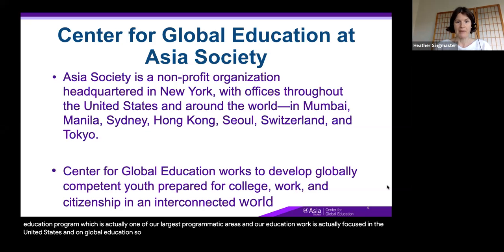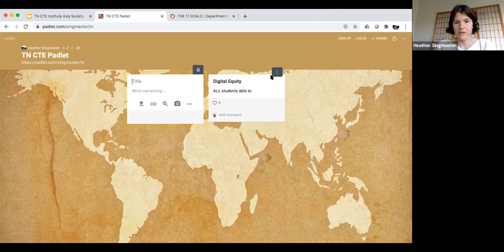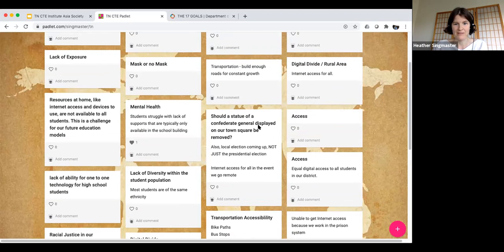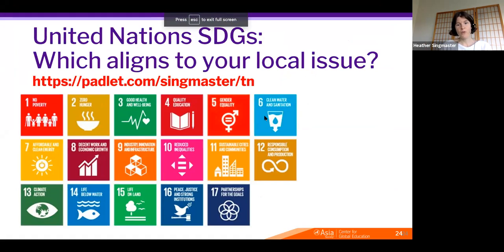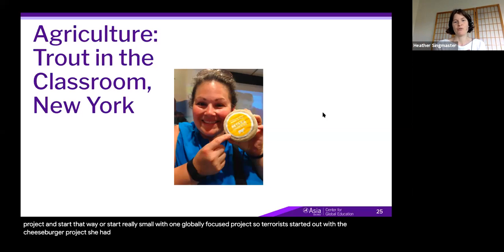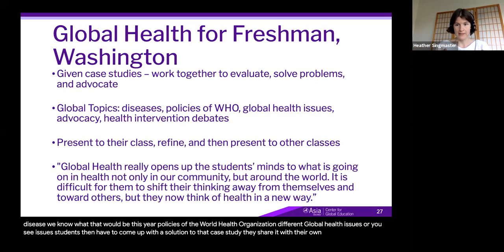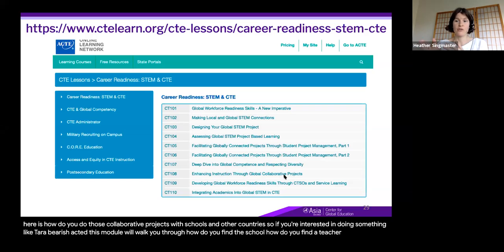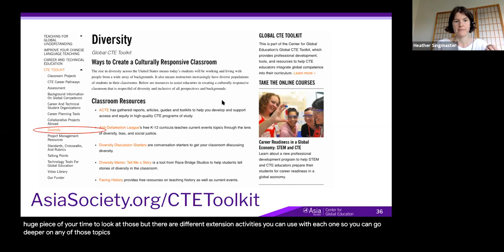Teaching Workforce Readiness Skills for Success in a Global Economy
Presenter: Heather Singmaster